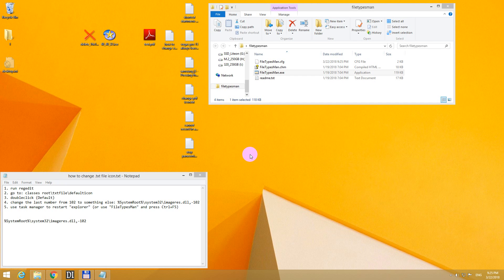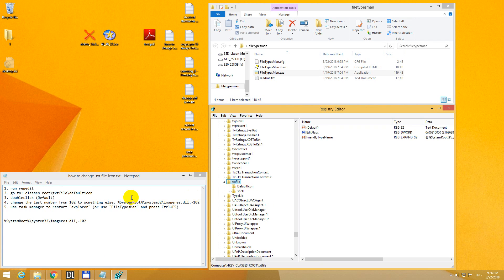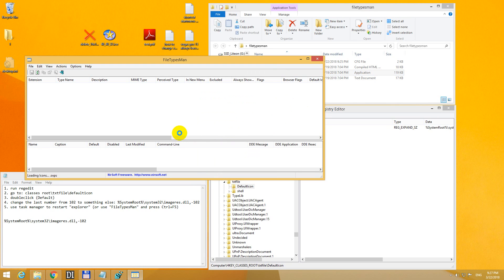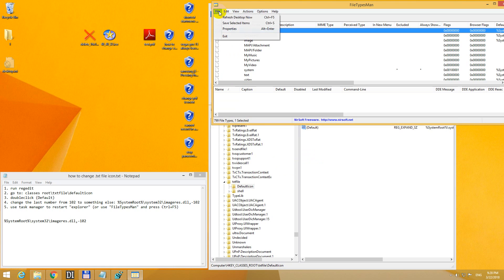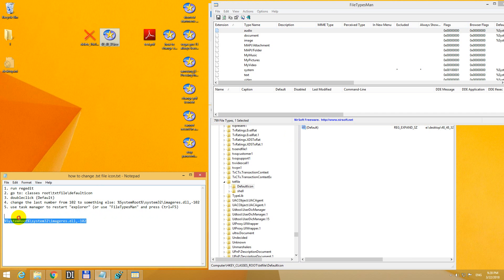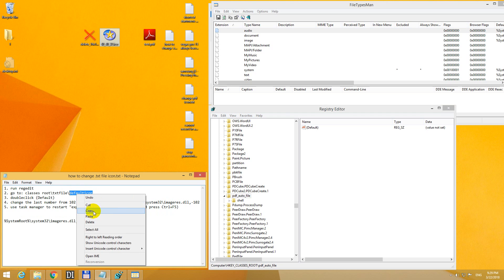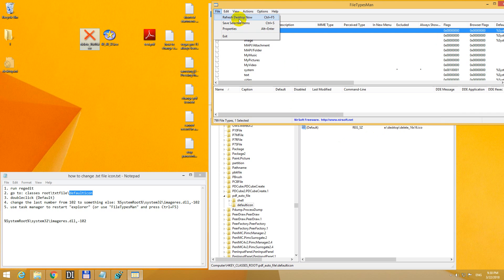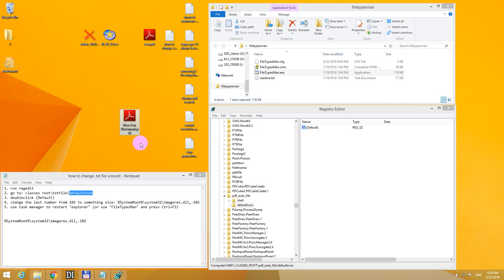How to change TXT & PDF icons (Windows 8.1)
Example for changing the icon of TXT files:
1. run Regedit
2. go to: CLASES_ROOT\txtfile\defaulticon
3. doubleclick (Default)
4. change the last number from 102 to something else: %SystemRoot%\system32\imageres.dll,-102
5. use Task Manager to restart "explorer" (or use "FileTypesMan" and press Ctrl+F5)